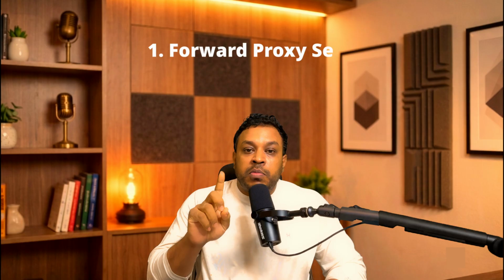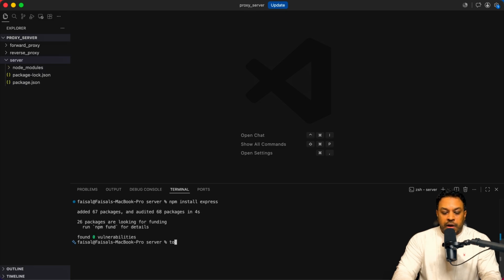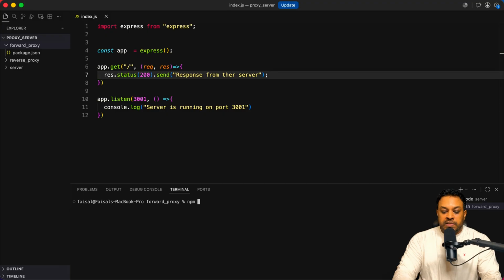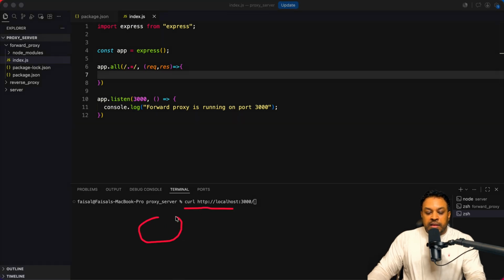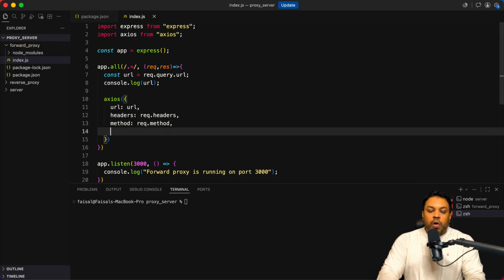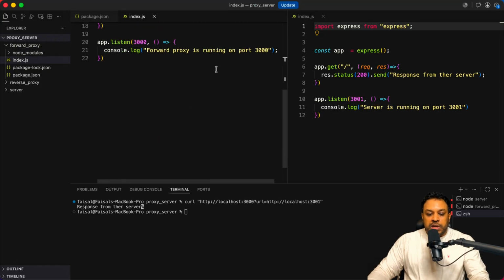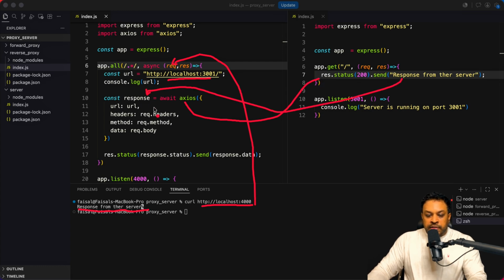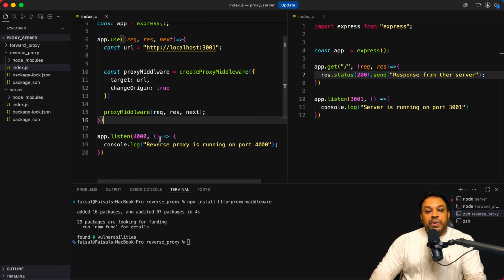How Proxy Servers Actually Work — Forward & Reverse Proxy, Build them from scratch in Node.js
In this video, we break down what a proxy server actually is and build both a forward proxy and a reverse proxy from scratch using Node.js and Express.

We start with the core concept — a forward proxy hides the identity of the client, while a reverse proxy hides the identity of the server — and then implement both step by step, testing each one with curl and Axios along the way. Finally, we replace our custom reverse proxy logic with the popular http-proxy-middleware package to see how it's done in production-style setups.

What you'll learn:

👉 The difference between forward proxy and reverse proxy
👉 Why proxy servers are used
👉 Building a simple Express server
👉 Building a forward proxy server that forwards requests
👉 Building a reverse proxy server
👉 Using the http-proxy-middleware package
👉 Why reverse proxies are used a lot

Chapters:

0:00 Intro: What Is a Proxy Server?
0:15 Forward Proxy vs. Reverse Proxy Explained
1:56 Setting Up the Project
2:21 Building the Base Express Server
4:08 Testing the Server with cURL
4:48 Building a Forward Proxy Server
6:59 Implementing the Forward Proxy Logic
8:48 Testing the Forward Proxy
11:53 Building a Reverse Proxy Server
13:37 Testing the Reverse Proxy
14:56 Using http-proxy-middleware
16:47 Testing with http-proxy-middleware
17:12 What's Next? NGINX as a Reverse Proxy